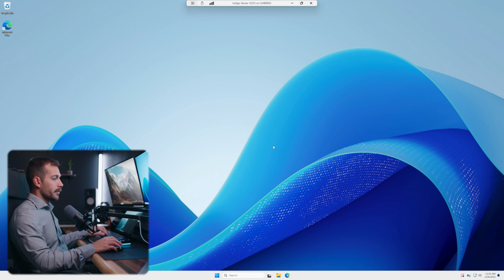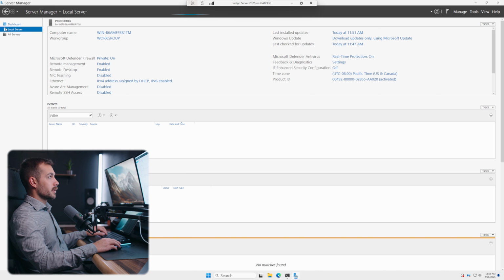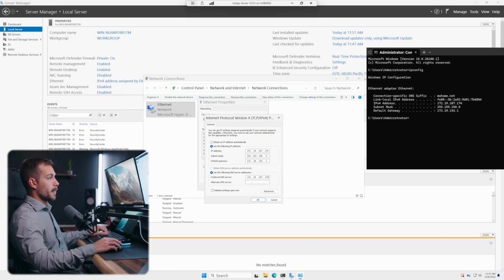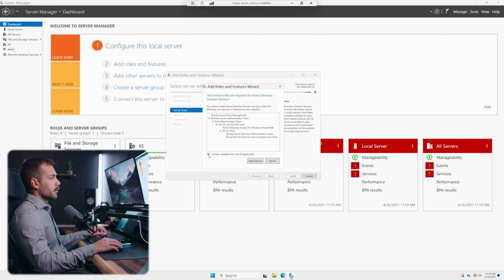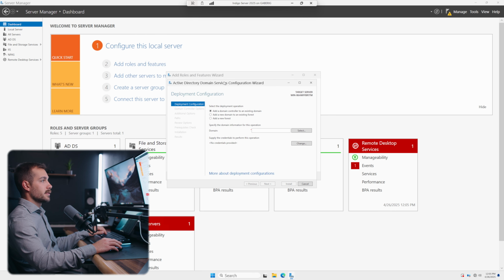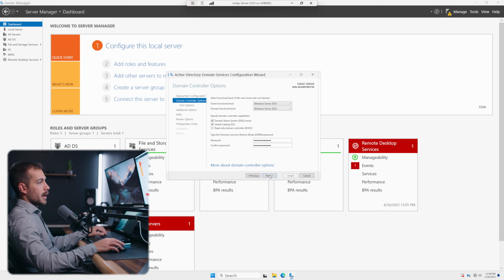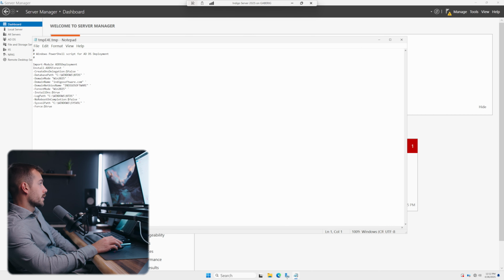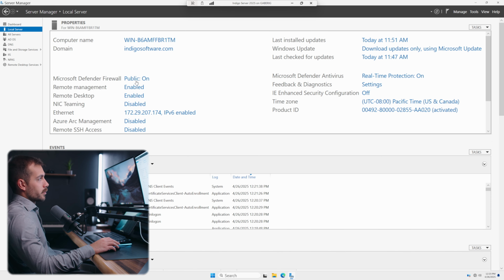Windows Server Promote Domain Controller | How to Promote Windows Server 2025 to Domain Controller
🔥Windows Server Promote Domain Controller | How to Promote Windows Server 2025 to Domain Controller (Active Directory Setup)
Ready to set up Active Directory on Windows Server 2025? In this tutorial, I’ll walk you through the exact steps to promote your Windows Server 2025 machine to a Domain Controller—a must-have for managing users, devices, and network security in business environments.

🚀 What You'll Learn:
✔ How to install the Active Directory Domain Services (AD DS) role
✔ Step-by-step promotion to Domain Controller
✔ Domain name configuration
✔ Post-installation tasks and testing your domain
✔ Best practices for initial AD setup

🔍 Why Use a Domain Controller?
✅ Centralized user and device management
✅ Enforced security policies across your network
✅ Foundation for enterprise IT environments

💡 Need help with a multi-DC environment or FSMO roles? Drop your questions in the comments!

🔗 Get Microsoft Server Software at the Best Prices